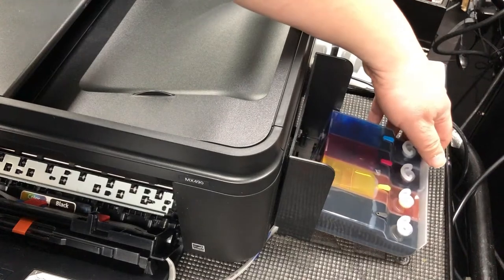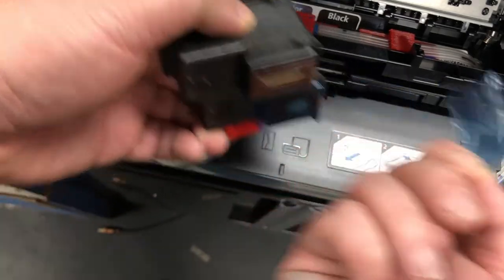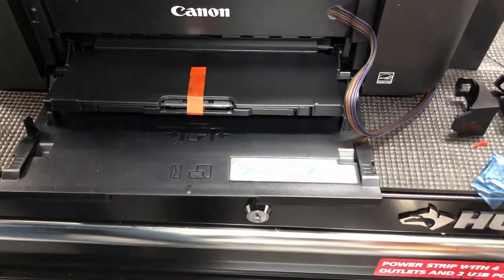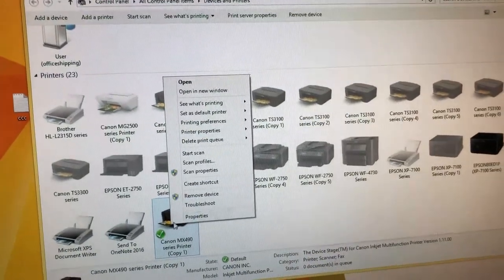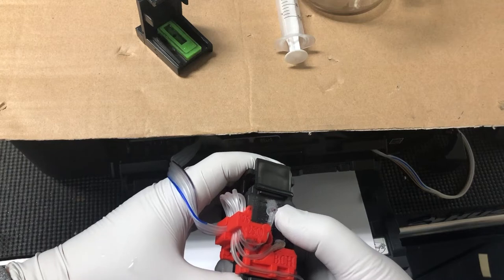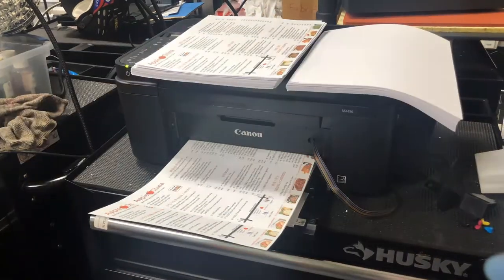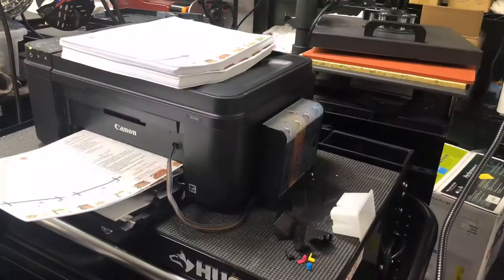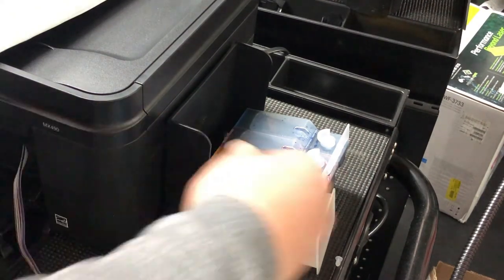How to setup and run a Modified MX490/ TR4500 with Ink Tank